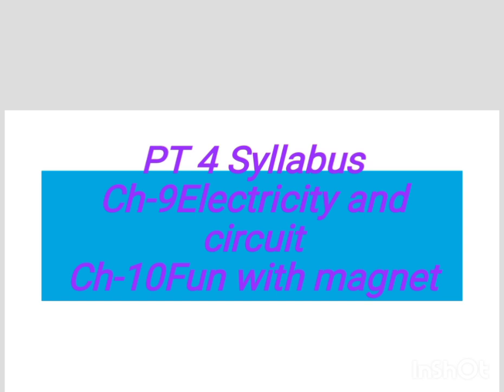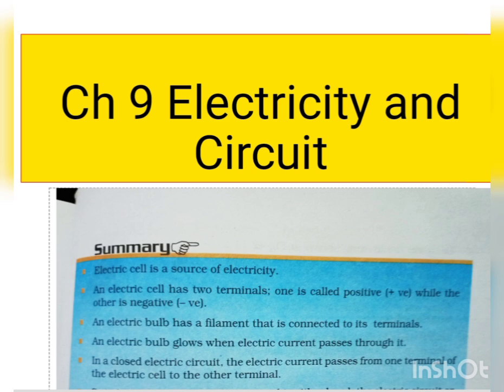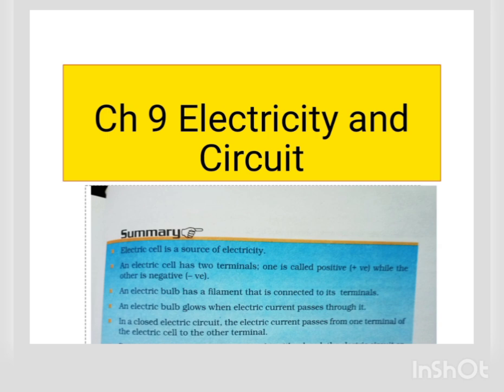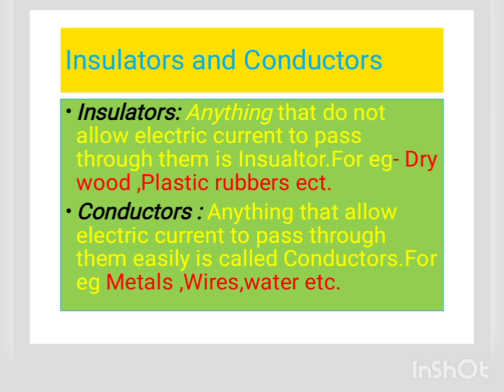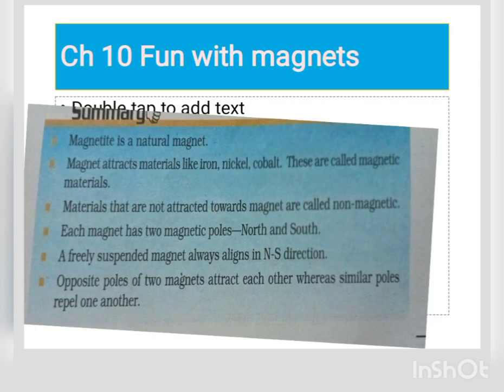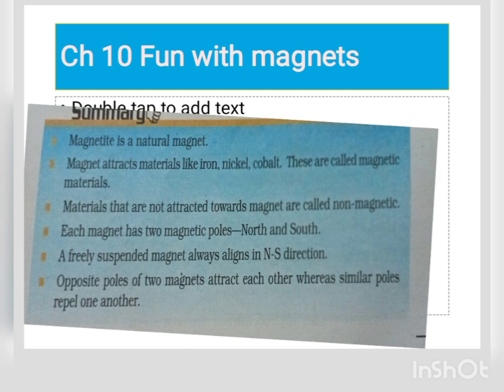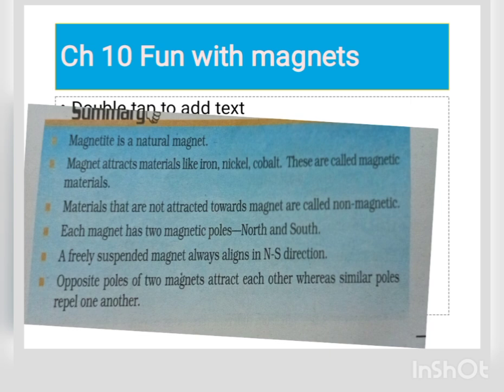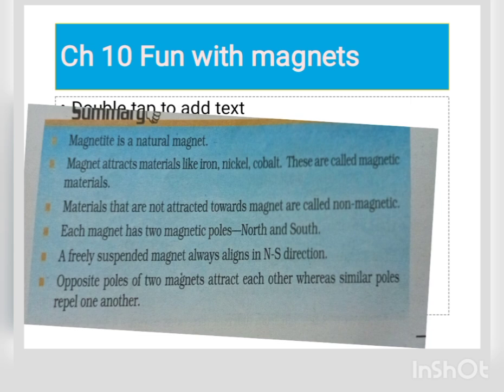Science Class|| Revision for PT IV EXAMS class VI